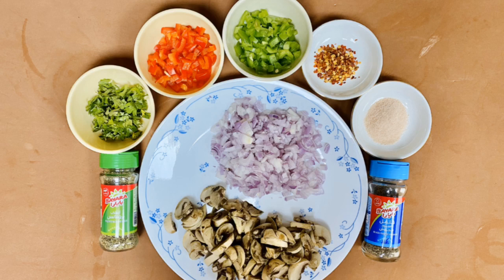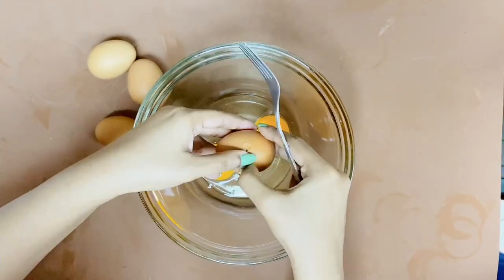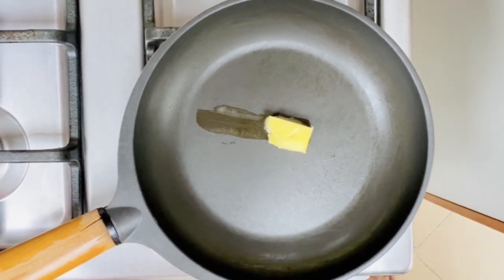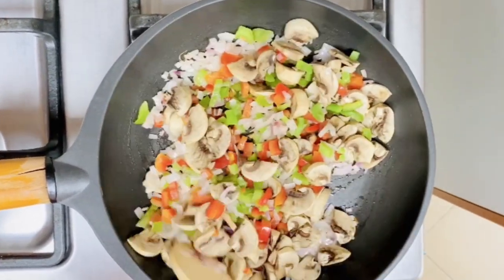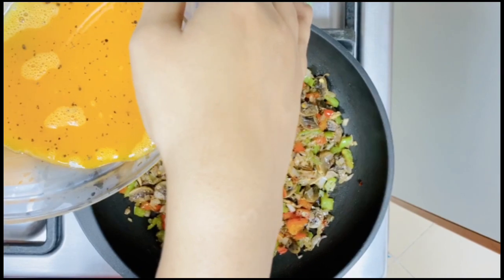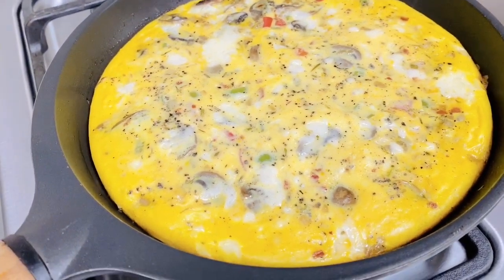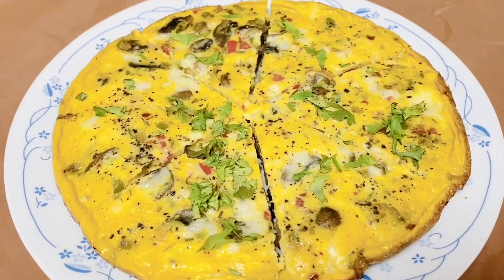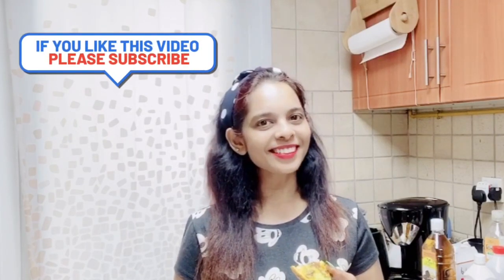ITALIAN ROASTED VEGETABLE EGG FRITTATA/ITALIAN CHEESE FRITTATA/SIMPLE AND EASY FRITTATA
A great frittata is a thing of beauty!
Great for feeding a group, or a make ahead meal for breakfast, lunch and dinner. Soft and custardy on the inside, this is one of those recipes that's great to adapt to whatever add ins you want.
It's simple and easy.

Ingredients:
Eggs - 6 pieces
Onion - 2 (medium sized) - chopped
Red bell pepper/Capsicum  - 1/4 Cup (chopped)
Green bell pepper/Capsicum - 1/4 Cup (chopped)
Mushroom - 150 gm (Thinly Sliced)
Province Herbs/Italian Seasoning  - 1 Tbsp (OPTIONAL)
Red Chili Flakes - 1 Tsp
Black Pepper
Salt
Coriander Leaves

Note :
Left overs keep for up to 5 days in the fridge. Could simply reheat in the microwave.

More Mix- In Options:
Baked potato
Tomatoes
Fresh herbs (Parsley, thyme, basil, ..)
Sweet Potato
Broccoli
Spinach
Zucchini
Cauliflower
Sausages
Feta, Cheddar, Provolone Cheese
Olives
Jalapenos